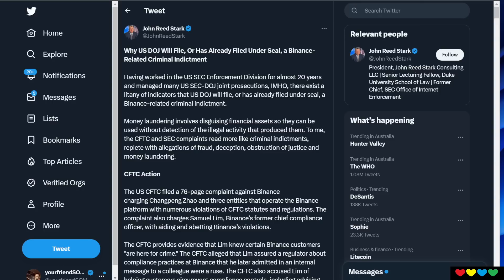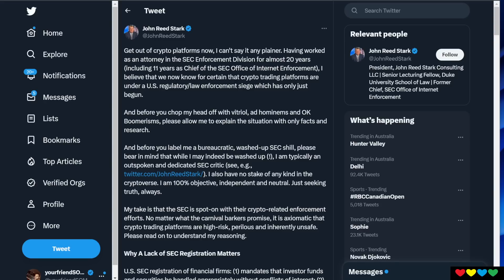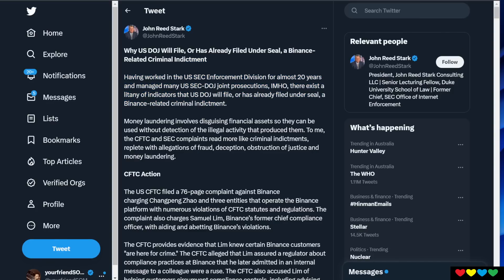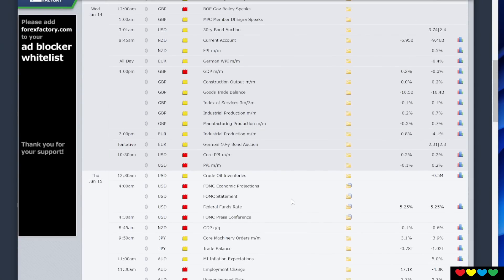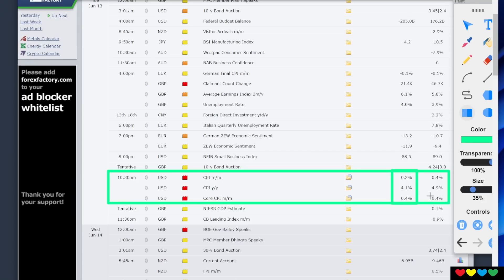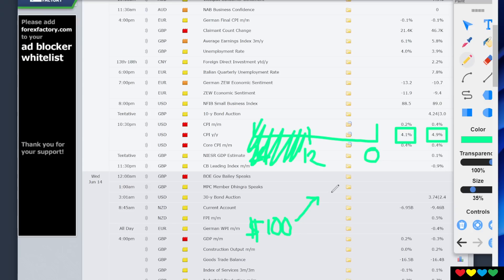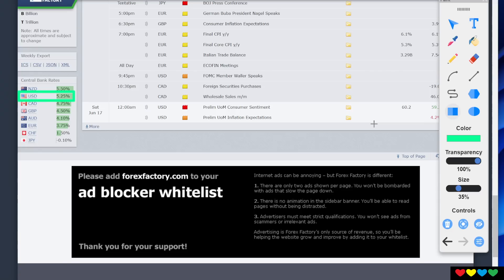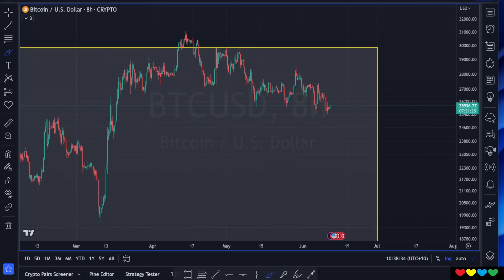Reminder: Get your Crypto Off Exchanges (More Binance FUD)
Google "CME Fed Watch Tool"

Timestamps

00:00 John Reed Stork
02:00 Good News at Tops, Bad News at Bottoms
04:50 CPI and FOMC
11:00 Fed Rates, Holding (from 5.25%)